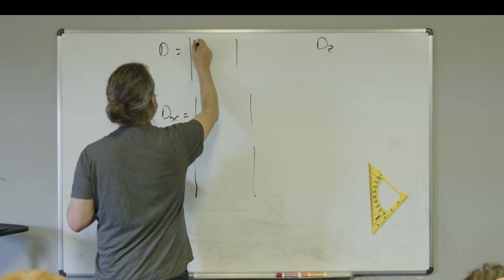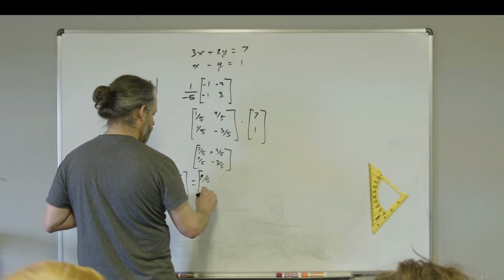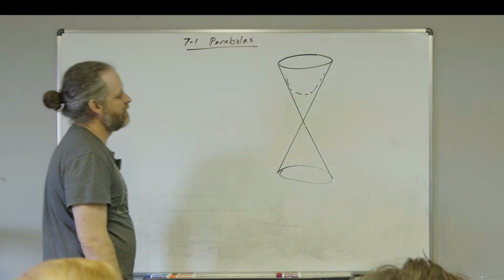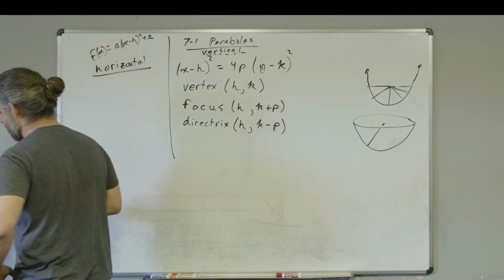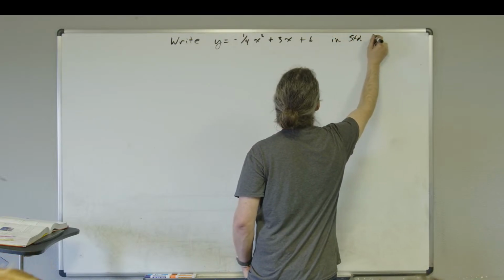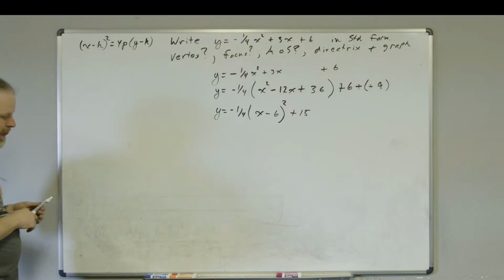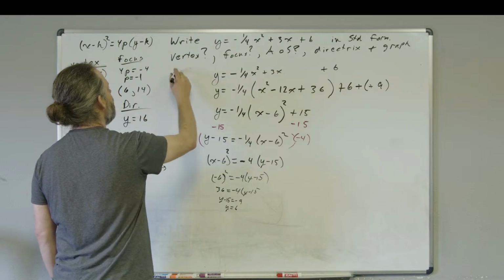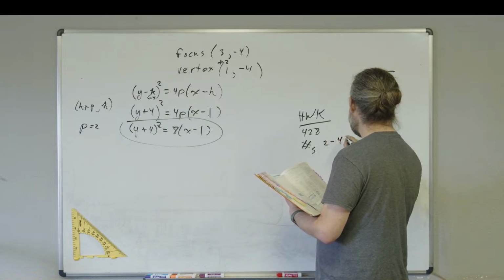March 27, 2025 | Precalculus | Parabolas